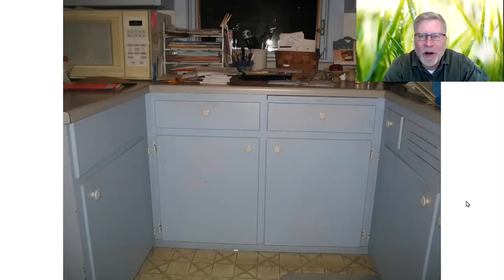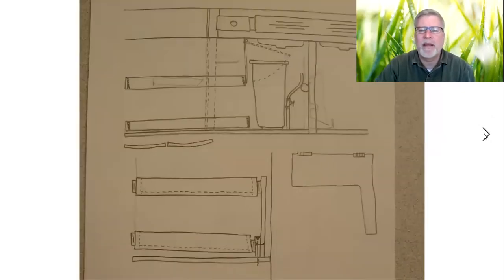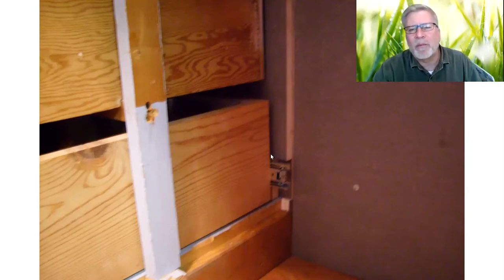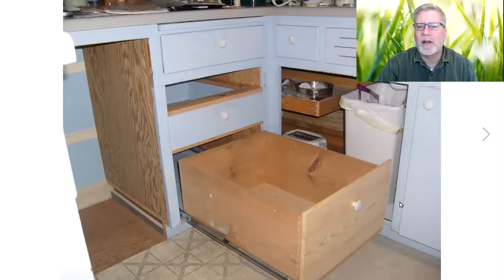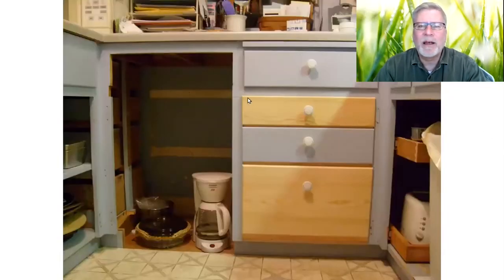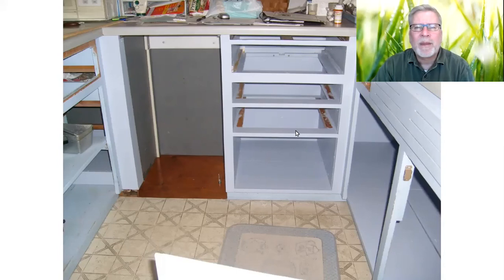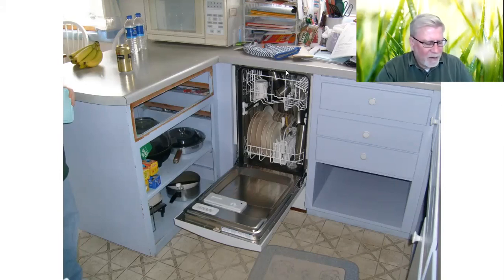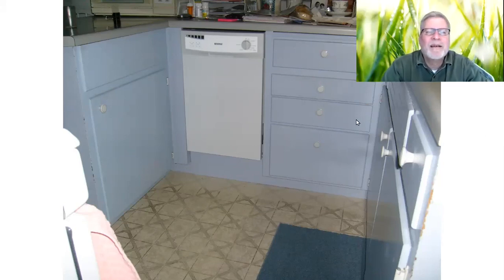1950s Kitchen Cabinet Upgrade 5 of 6 | On the Mark with Mark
1950s Kitchen Cabinet Upgrade 5 of 6
How I Painted & Remodeled Kitchen Cabinets
Small Kitchen Make Over
Special Feature for Kitchen Cabinet